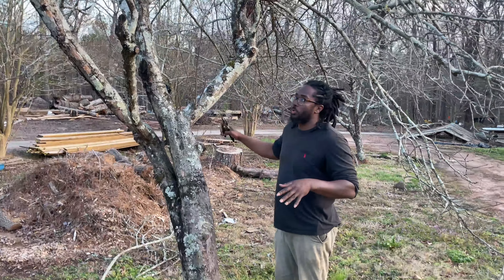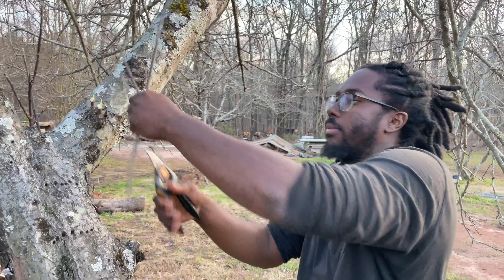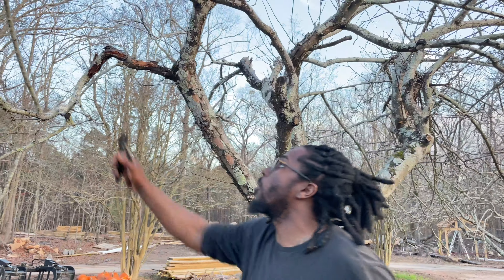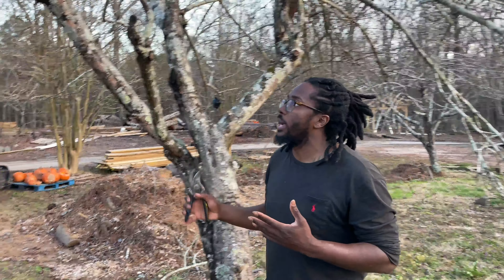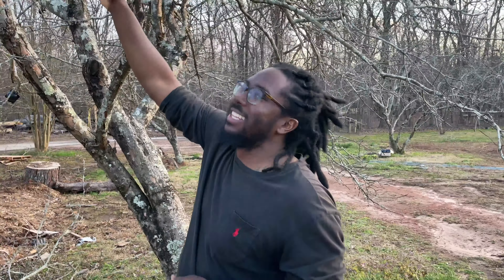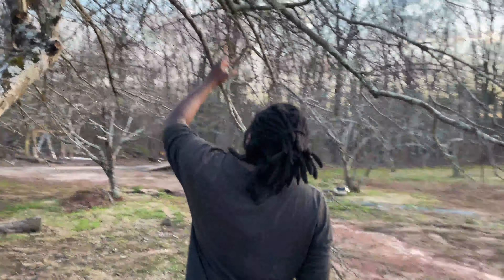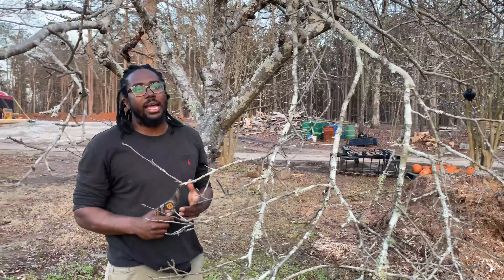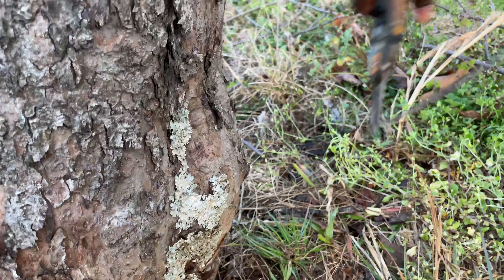How To Prune An Apple Tree! (Fall/Winter Fruit Tree Pruning)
Join us at Atlanta Harvest as we go over how to prune an apple tree! Want your fruit trees to have a better fruiting season? They need to be taken care of well. Love on them and feed them and they'll give you all they have. What you will learn in this video is applicable to most fruit trees we have in Georgia, so take notes! We're located in 7b/8a but this will apply to any apple tree.